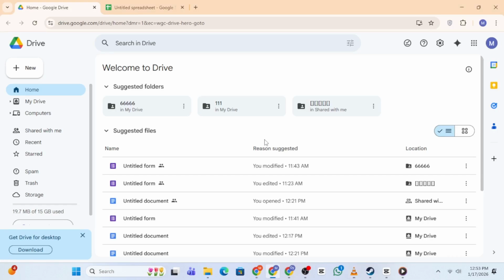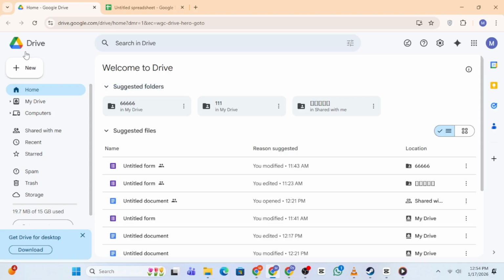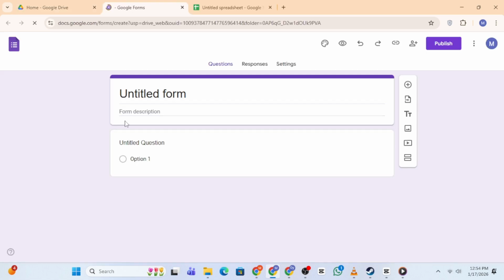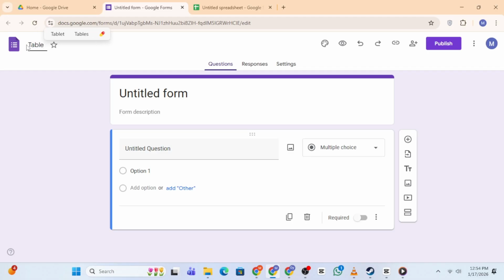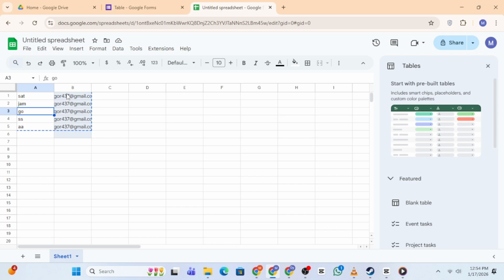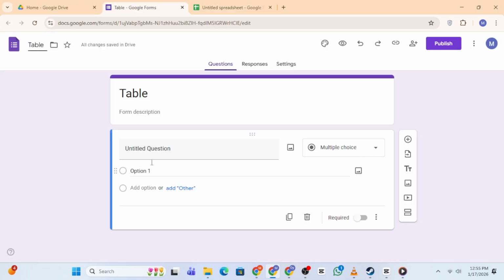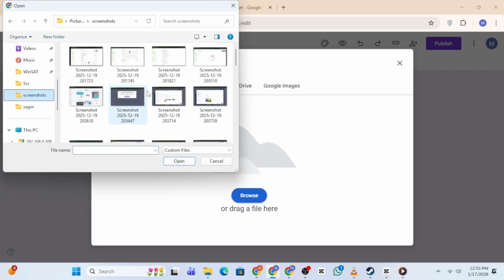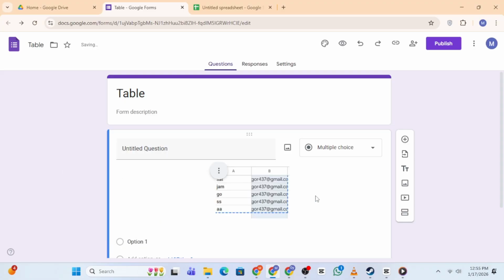How to Add Table in Google Forms Questions – (2026) Step By Step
Learn How to Add Table in Google Forms Questions by using the multiple choice grid or checkbox grid options to create table-style questions for structured responses.